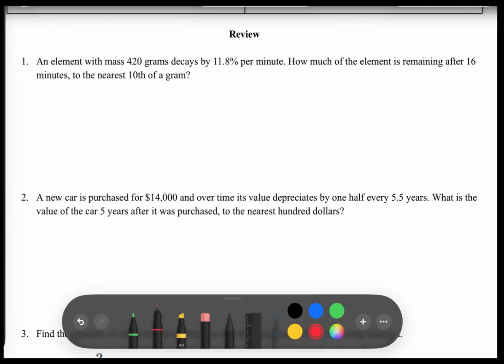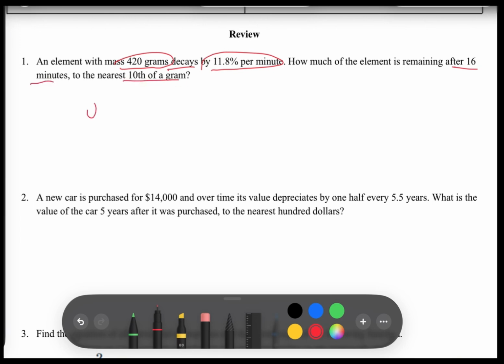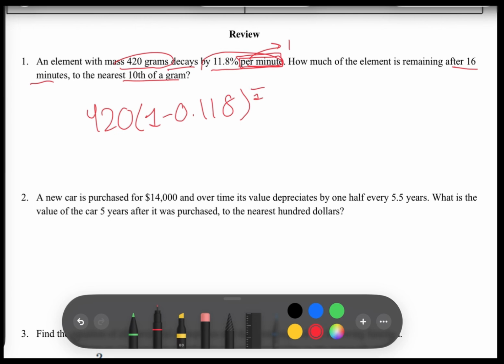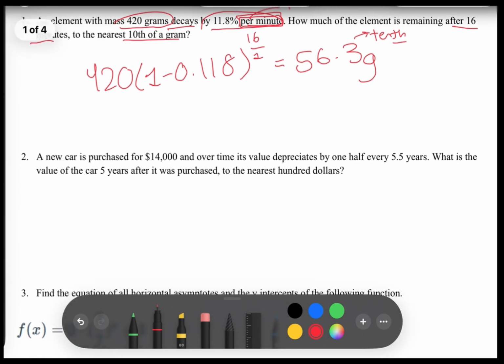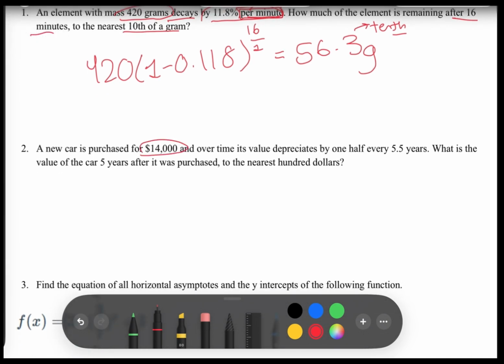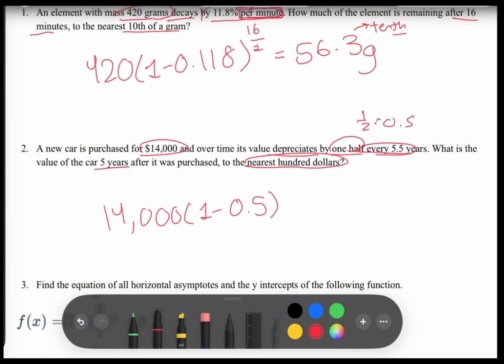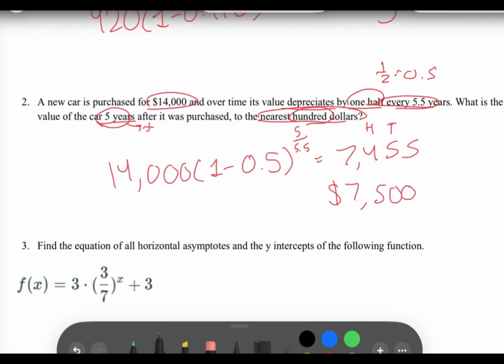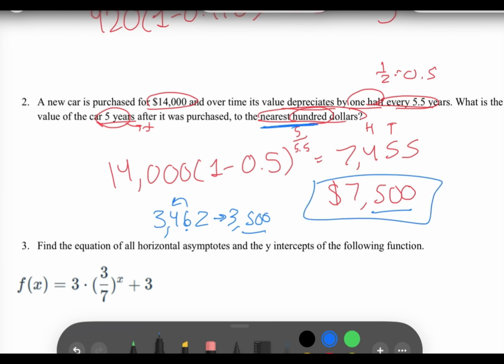ALGEBRA 2: Growth/Decay rate v.s Frequency of rate